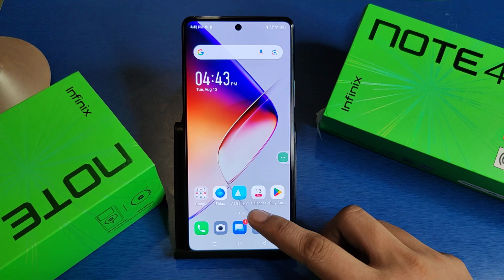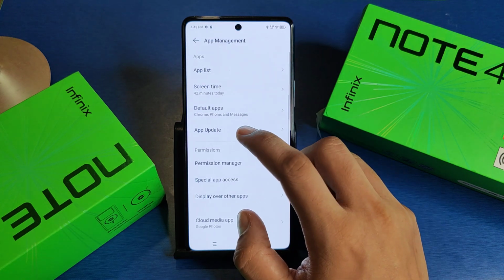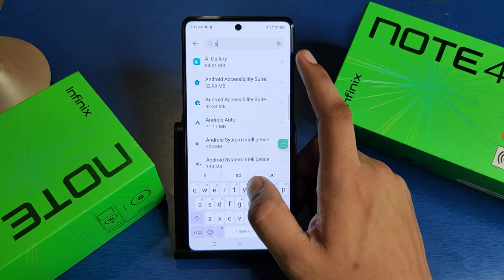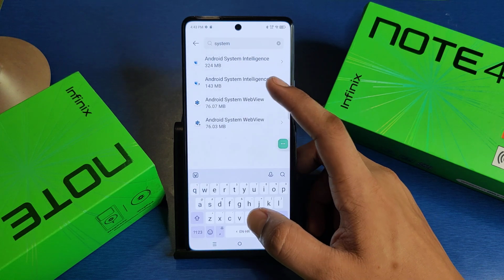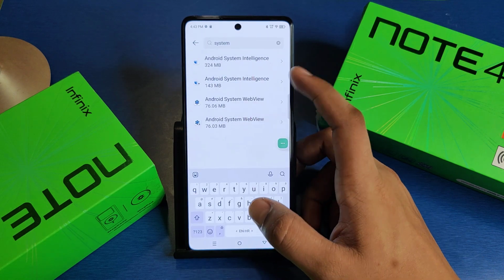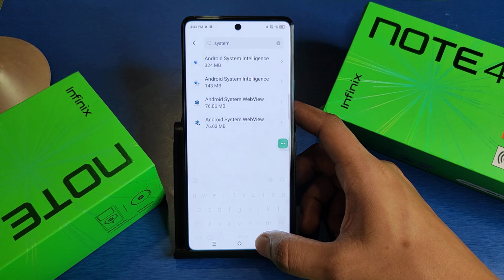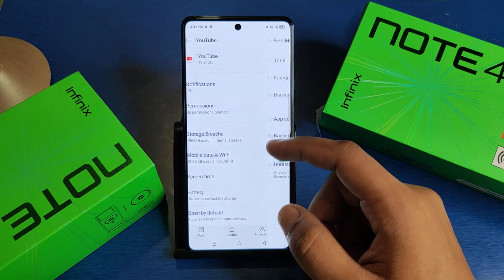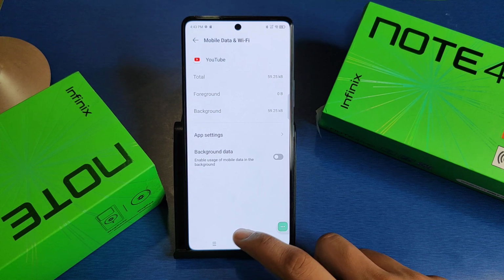Infinix Note 40 Pro 5G - Fix Heating Issue | How to fix heating problem on Infinix Note 40 Pro+ 5G